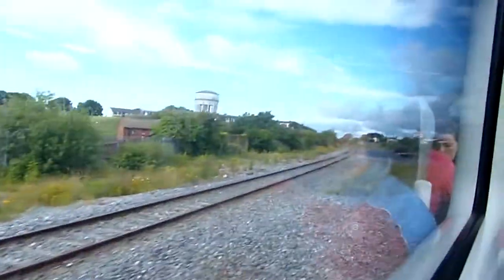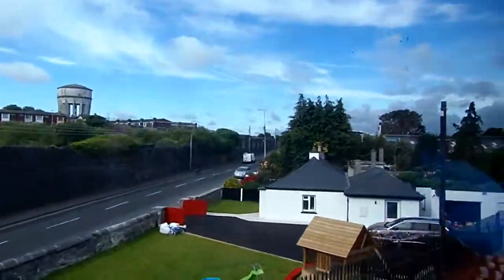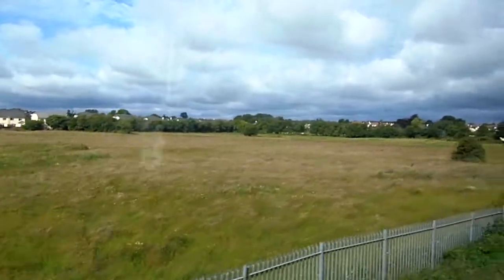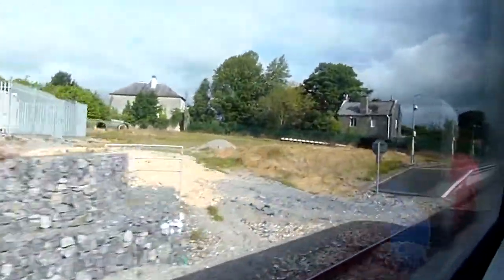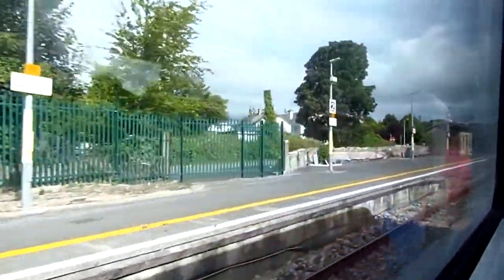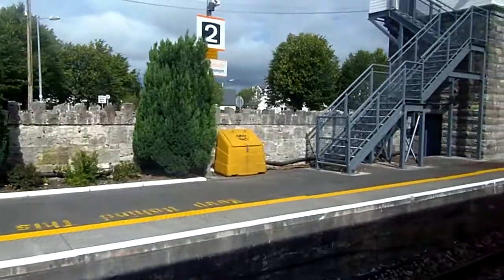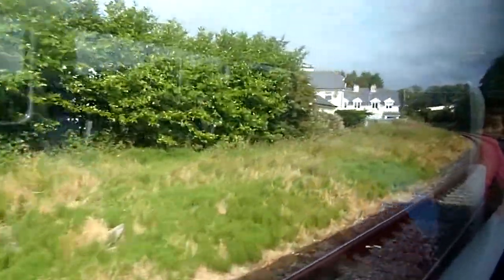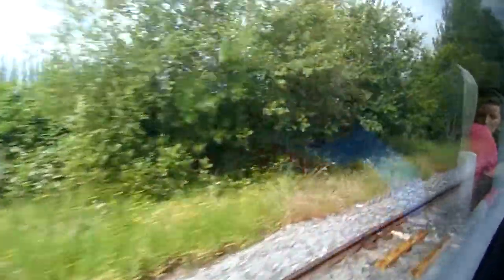Athlone to Castlerea with an IE 22000 Class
And this is the final leg of James and I's trip to the Castlerea Railway Museum. SNES Classic safely in hand, picked up in plenty of time to get onto the train, we enjoy the last half an hour or so.